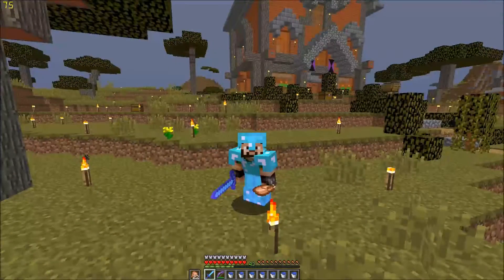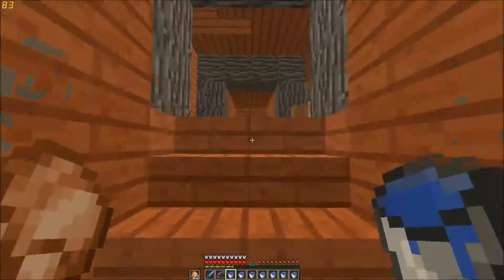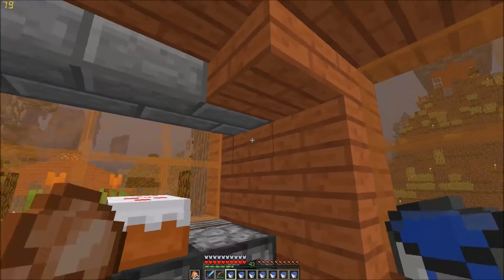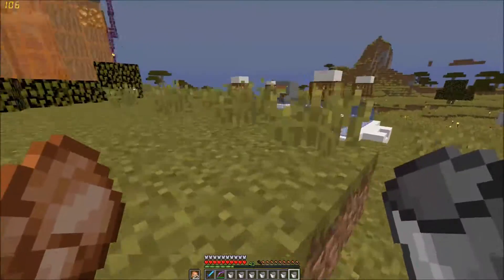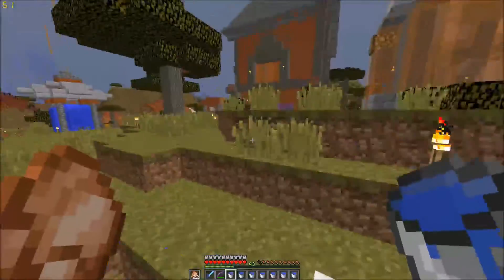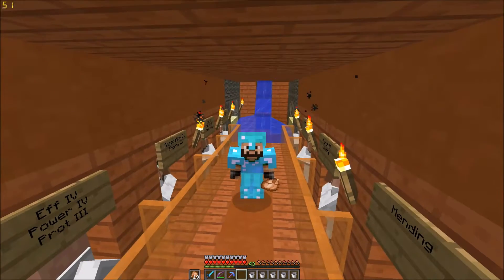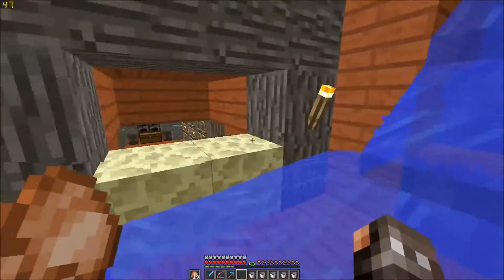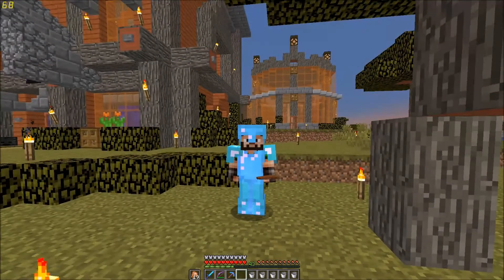Redbeard and Friends S3E31 - The Drowned Pirate Prank!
Hey guys! Season 3 is here! In this episode we do some fighting with bows, wait on dubb and show off Geometrik's house!

This season promises to have some new twists and turns as we are working with 1.10 features and we will have a few new faces as well! Be sure to check it out!

Tiesto remix - He's A Pirate (Pirates of the Caribbean - Dead man's Chest) AVEX GROUP HOLDINGS.INC UMG
On behalf of: WALT DISNEY RECORDS

Hanz Zimmer - Hoist the Colours (Pirates of the Caribbean - At World's end) AVEX GROUP HOLDINGS.INC UMG
On behalf of: Buena Vista Music Group

Intro by Lolomig

Banner made by H2 Oh